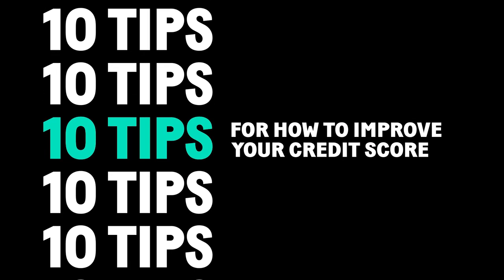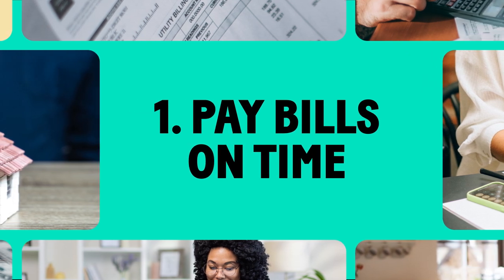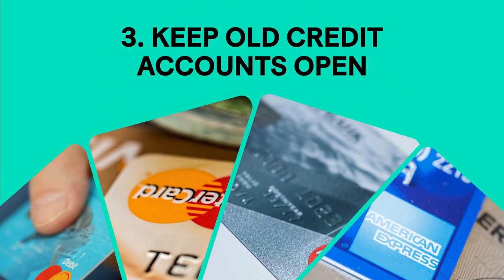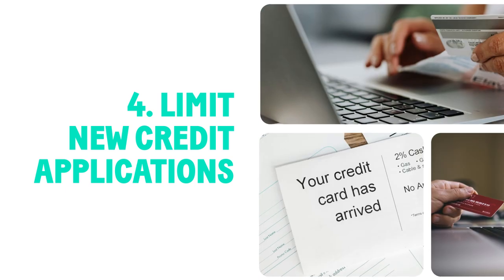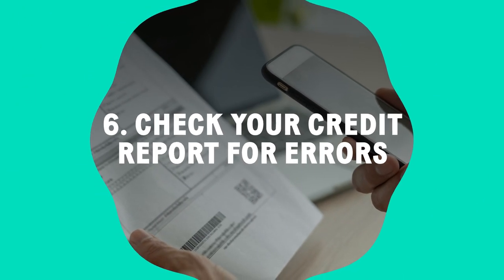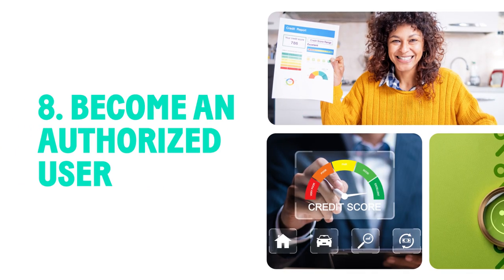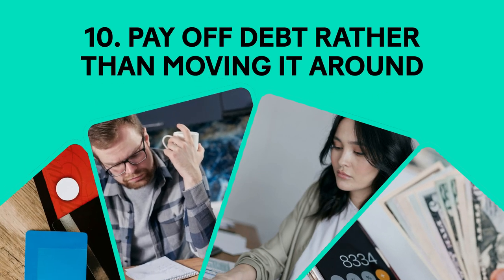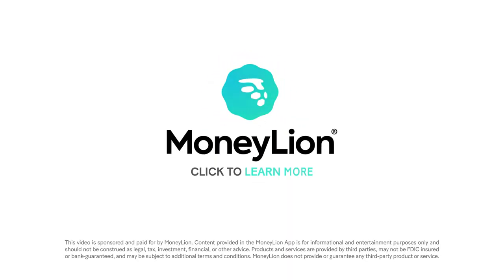Top ways to improve your credit | MoneyLion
Wondering how to raise your credit score? It starts with basic habits like paying bills on time & using a mix of credit types.

Get a full breakdown of ways to improve your credit scores this year

Are you working to build your credit 💳? Drop your goal in the comments.